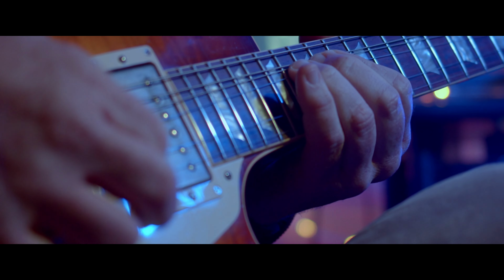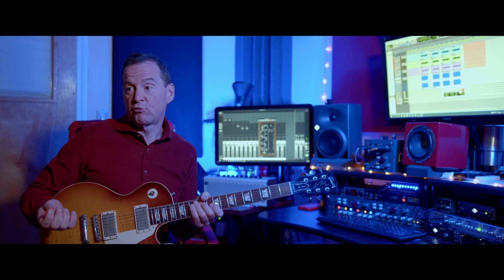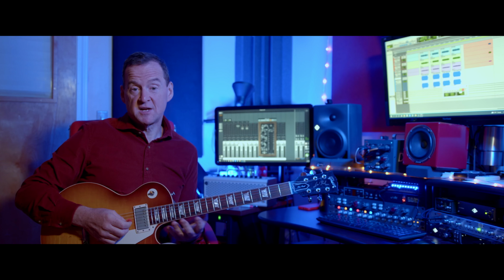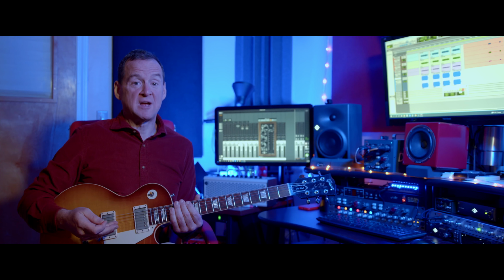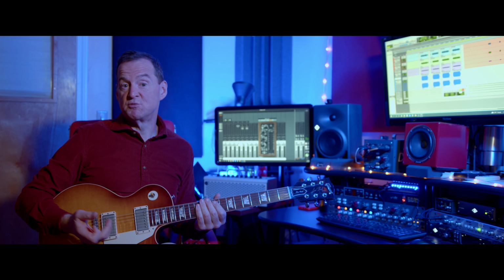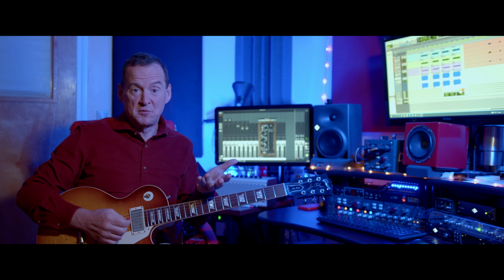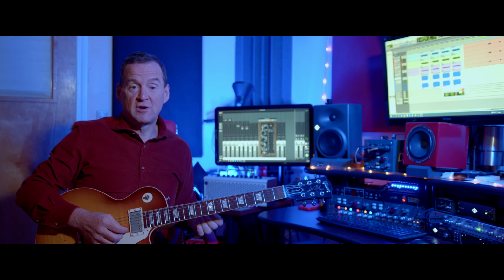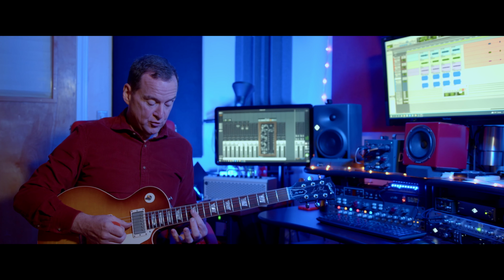Jimmy Page's Jazz Hack: Add this lick to your classic rock guitar playing!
Jimmy Page's Jazz Hack: Add this to your rock guitar playing!

Jimmy Page uses this trick in his playing all of the time! Mike McAdam from GenX guitar shows you how to plug this guitar lick into your own playing.

The Private Guitar Studio Handbook:

Absolute Beginner Guitar:

Guitar Gear used:

Gibson Les Paul
1971 Fender Princeton non-reverb
1973 Maestro Echoplex
Beyer Dynamic M160 Microphone
Nobels ODR-1 Pedal
BAE 1073 Preamp

Universal Audio Appollo

Post:
UA Helios preamp
UA Oxide Tape
UA Little Plate
Soundtoys Microshift